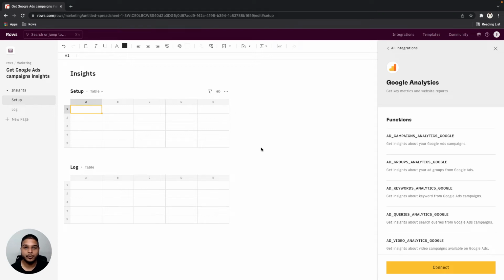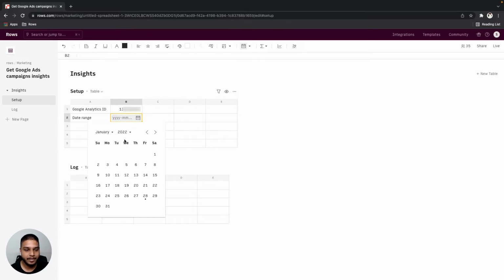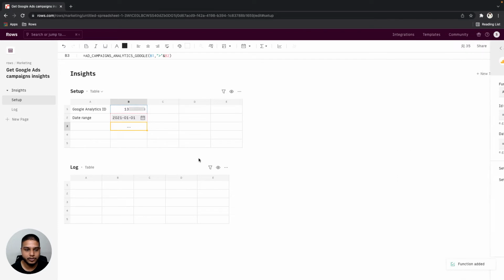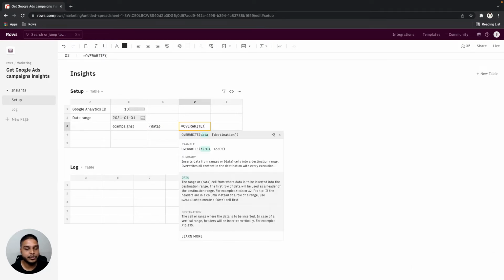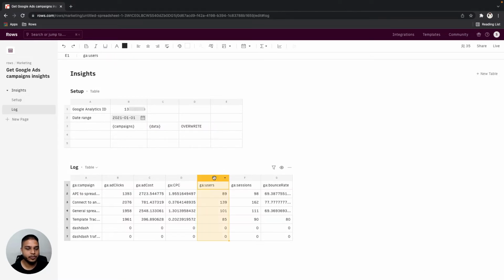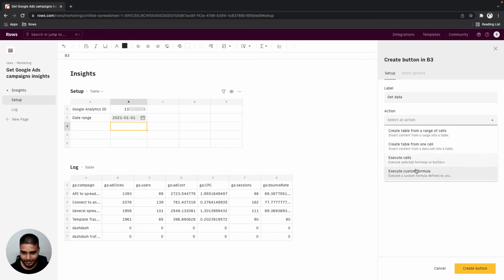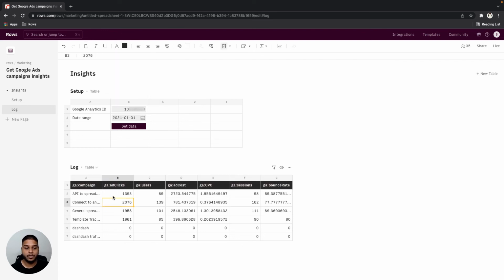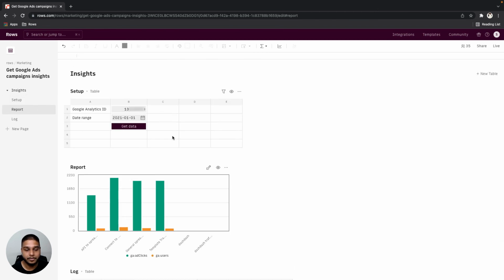Get Google Ads campaigns insights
Get reports with the KPIs from Google Ads campaigns

Google Analytics is undoubtedly one of the most powerful analytics platforms in the world. It allows you to gather user analytics for your websites, mobile apps, ads campaigns and more.

While Google Analytics offers some reporting features, you might want to create some of your own custom dashboards and spreadsheets to track and analyze specific metrics and data. This process can be daunting as it requires a lot of manual work of gathering the data from multiple sources on the platform, inputting that data in the spreadsheet, and updating it periodically.